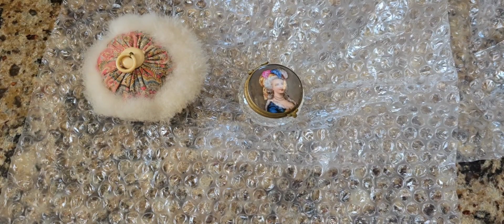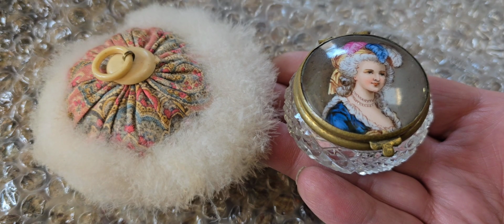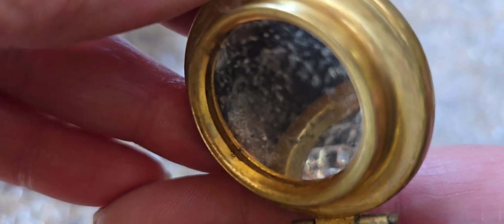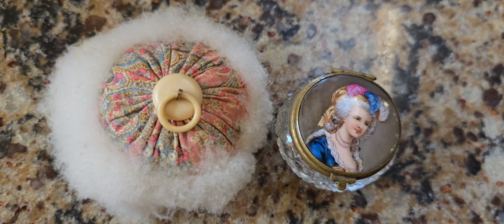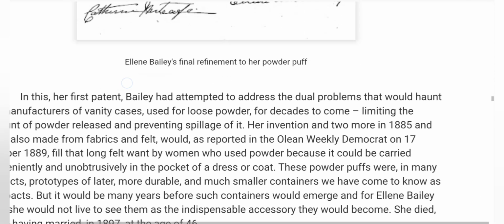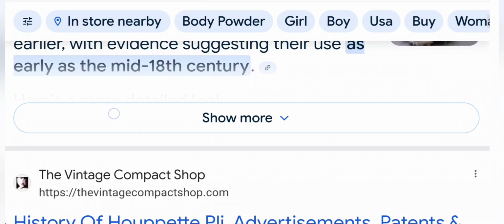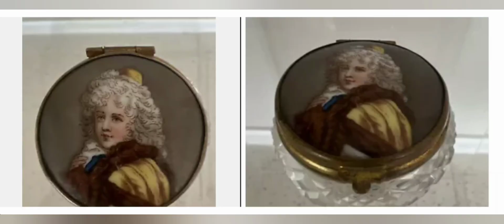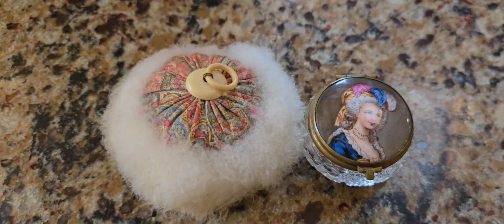Victorian Ladies Cosmetics, Powder Puffs, Powder Boxes Discussion, Unboxing & Research